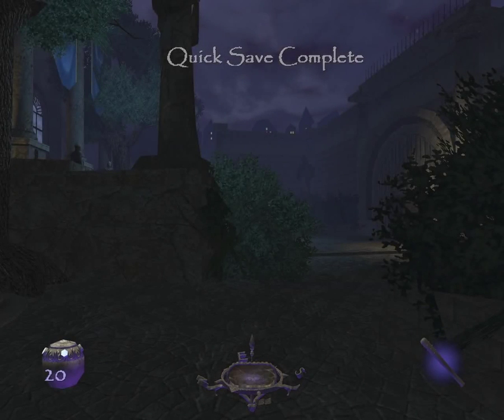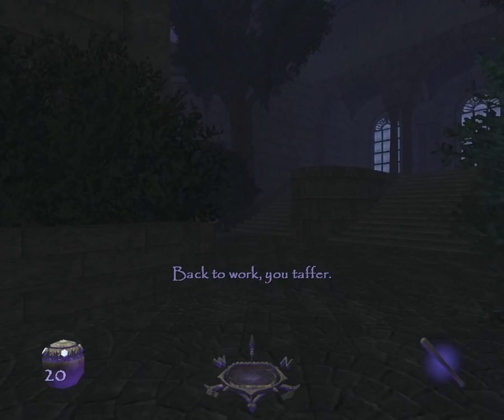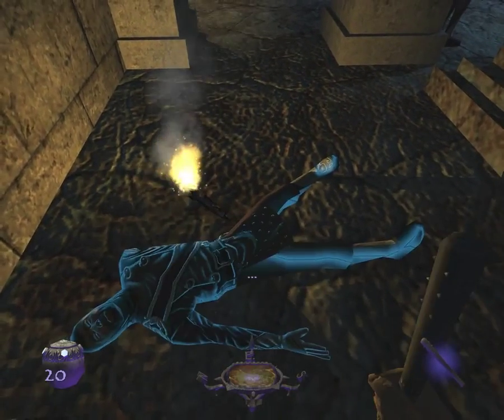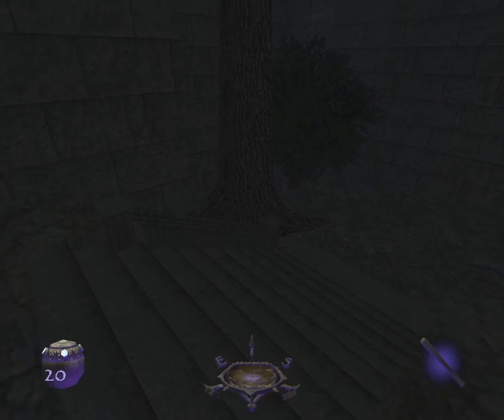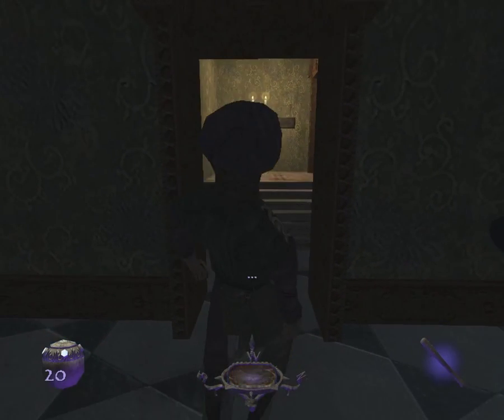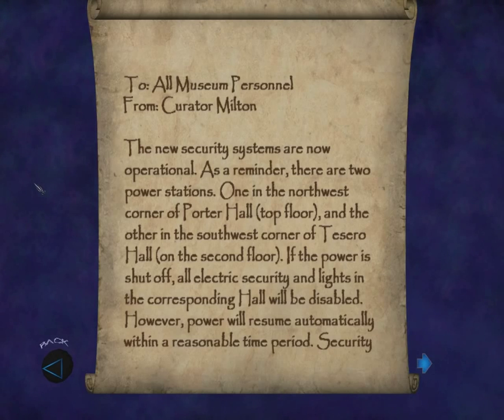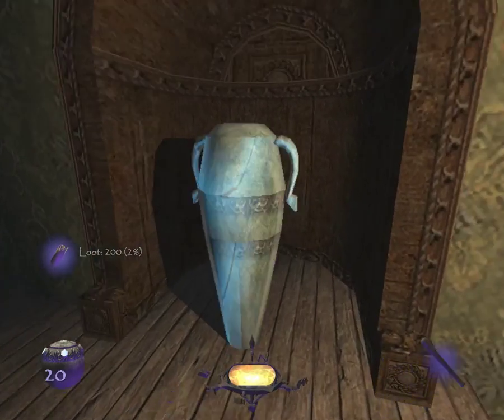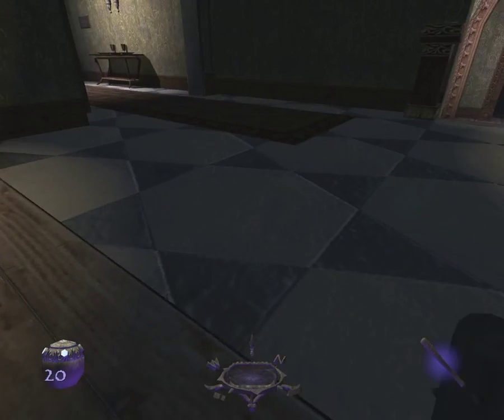Let's Play Thief: Deadly Shadows - Part 124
Part 124 of Let's Play Thief: Deadly Shadows.